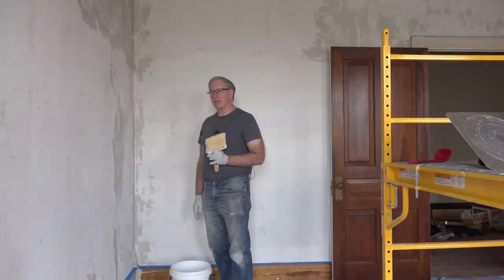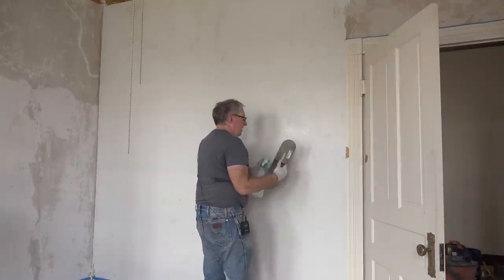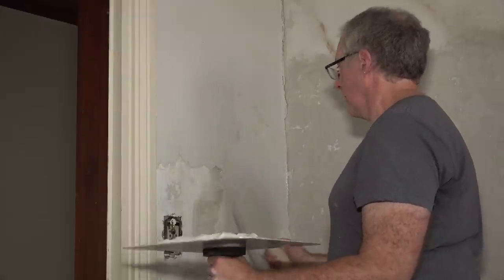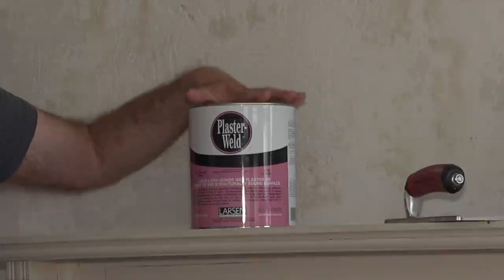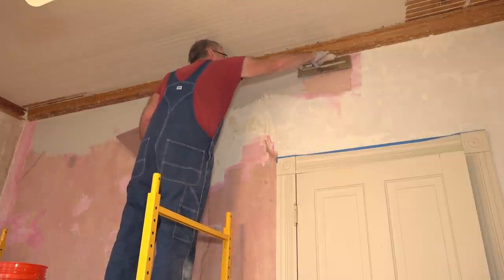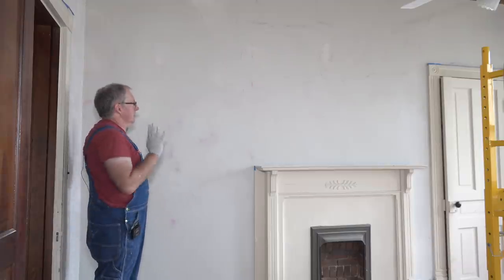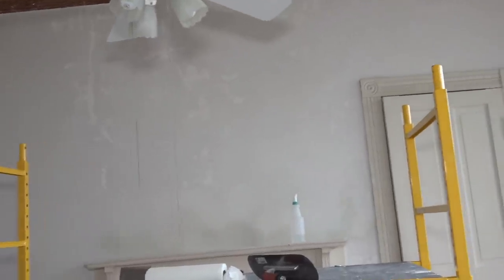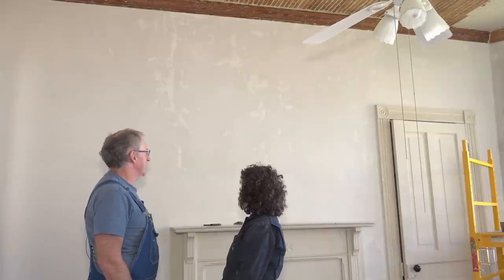EP 76 Victorian Plaster Skim Coat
We struggle through some tough plastering problems but we get to the bottom of it and get to enjoy a successful work session.